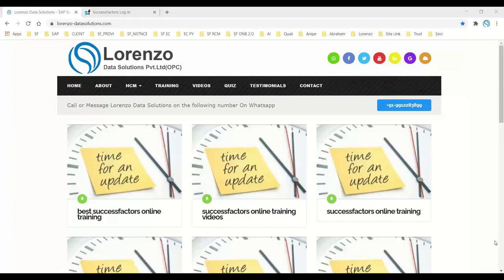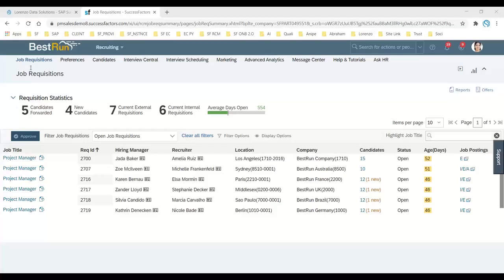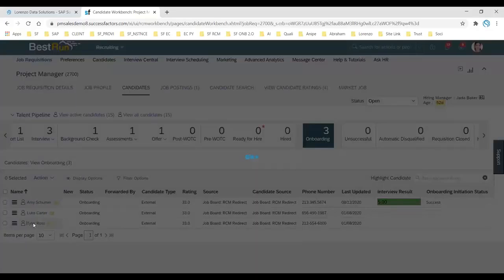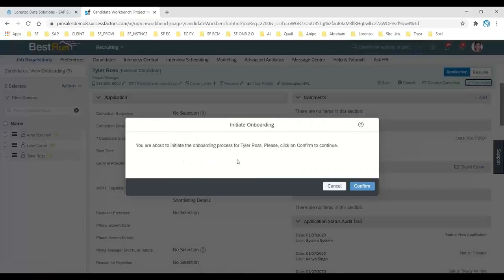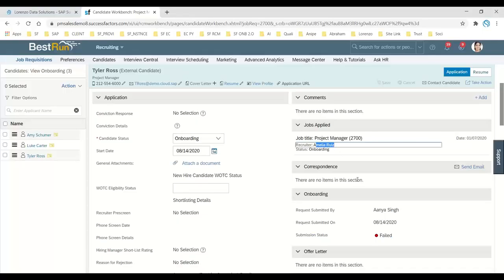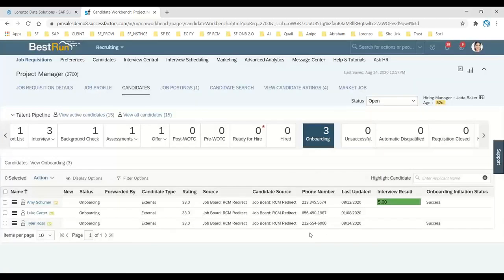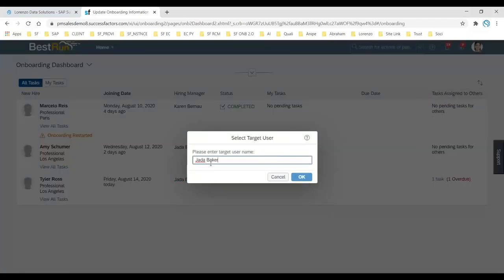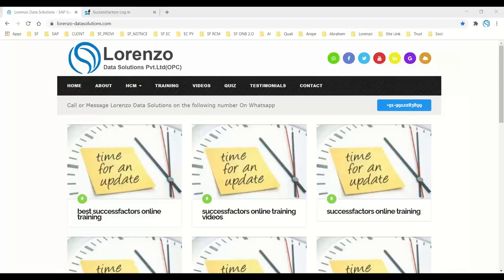Initiate SAP SuccessFactors Onboarding 2.0 From Recruitment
Initiate SAP SuccessFactors Onboarding 2.0 From Recruitment , SuccessFactors cloud-based employee onboarding 2.0 software can help you engage and retain more of your best talent with a personalised, interactive process that sets up them up for success from the start ,To Initiate SAP SuccessFactors Onboarding 2.0 From Recruitment .

This is a video recording of a Live Webinar presentation by Anipe Abraham , who is  Sr. SAP SuccessFactors Consultant and Corporate Trainer who is also a Manager in handling SAP SuccessFactors Employee Central Consultant | Recruitment Management | ONB 2.0 | ECP | PCC | Implementation projects.

Regards,
Anipe Abraham
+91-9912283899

Anipe Abraham Offers Best SuccessFactors Online Training  In The Areas Of SAP SuccessFactors Employee Central Online Training , Employee Central Payroll Online Training , Recruitment Management Online Training and Onboarding 2.0 Online training or self-learning videos